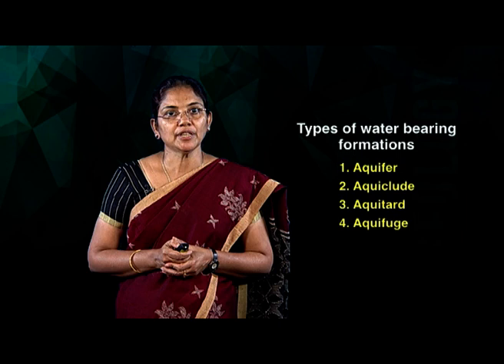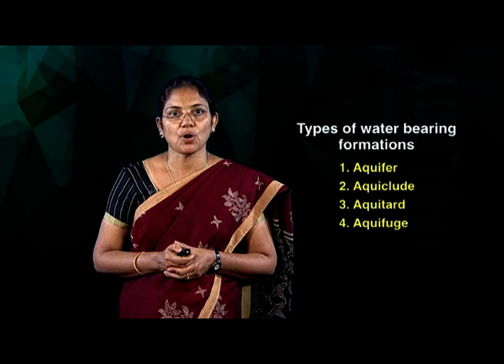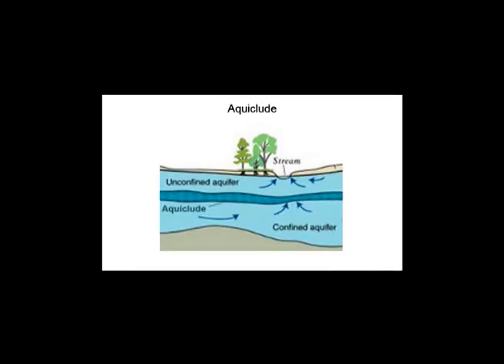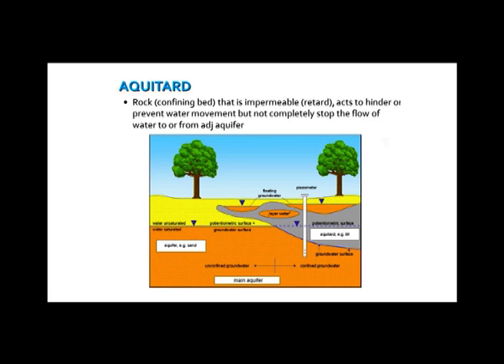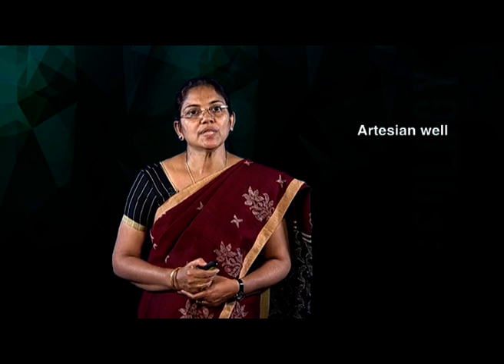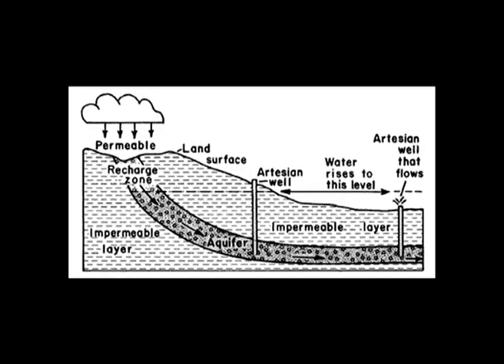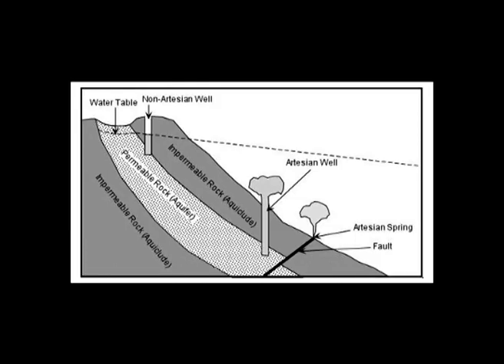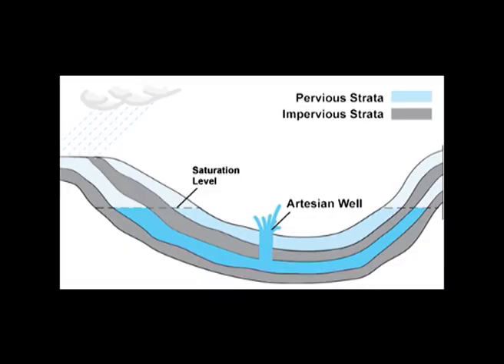Water Bearing Formations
Course Name: Ground Water
Subject: Geology